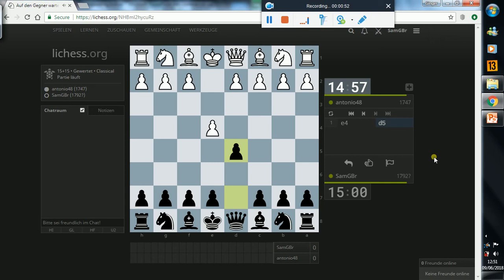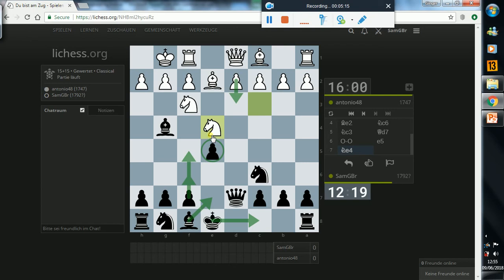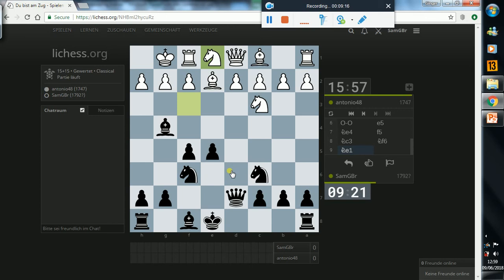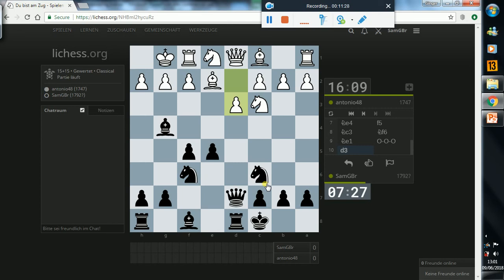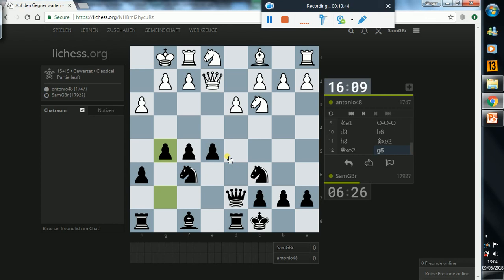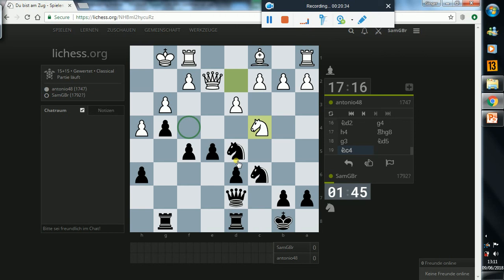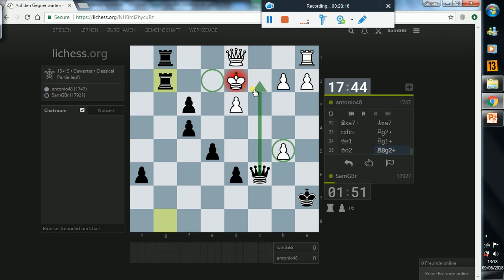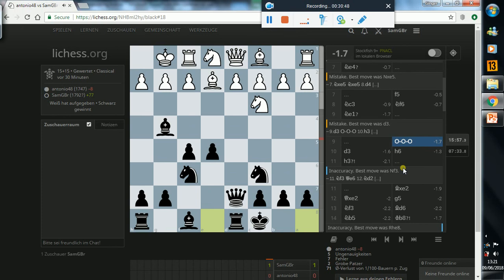How To Play The Scandinavian Defense Like A Pro...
My first standard chess online video where I try to show you my thoughts in how to play the Scandinavian Defense and how to improve your game by careful analysis of longer time control games. The more you play at standard chess controls online, the better you will become!